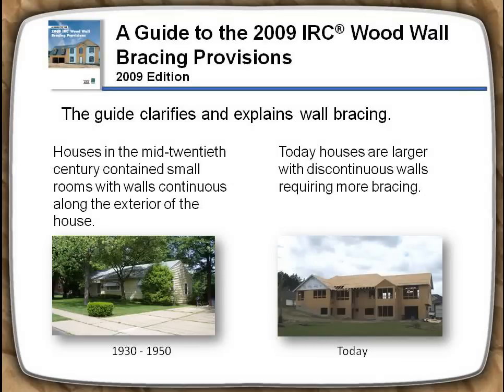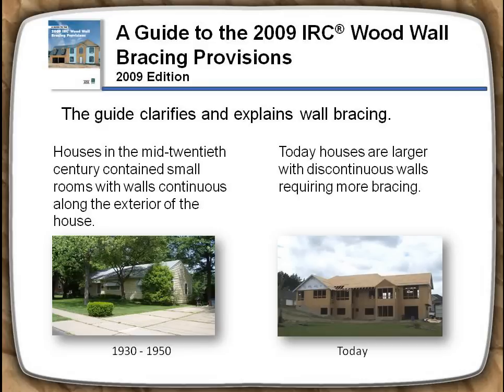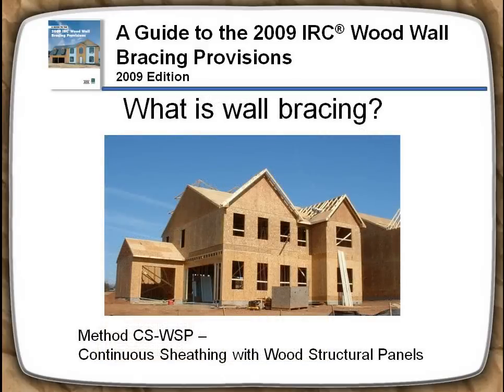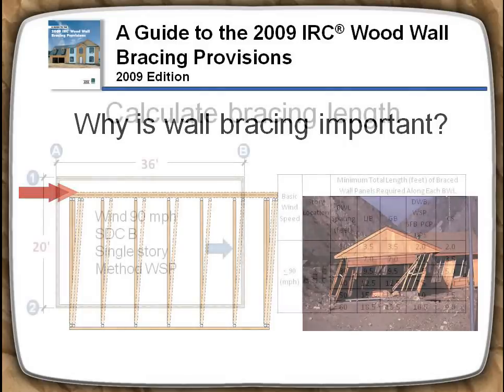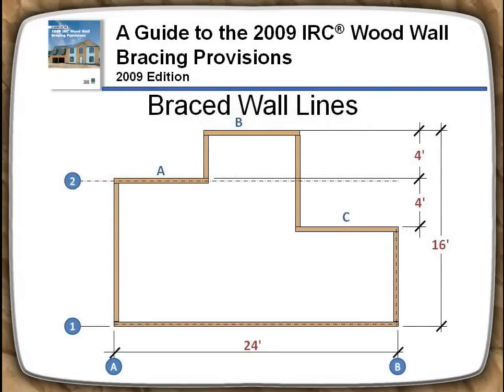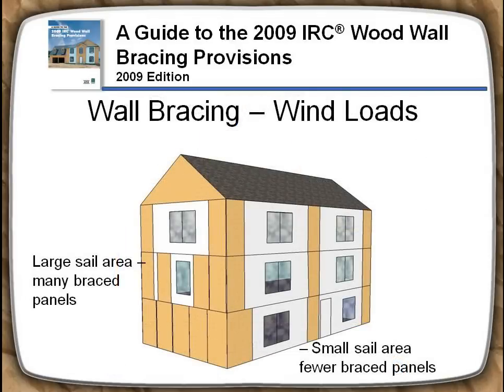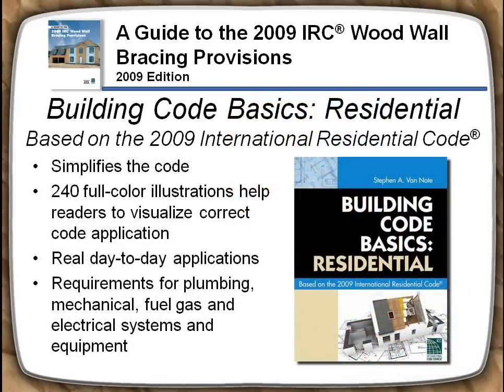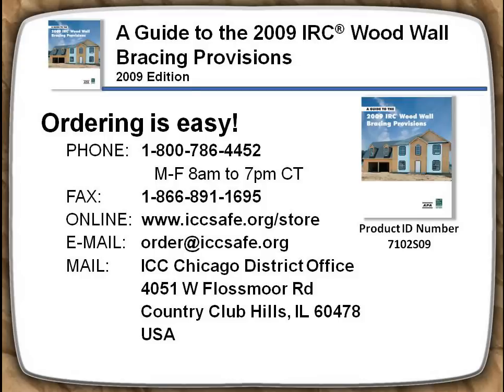A Guide to the 2009 IRC® Wood Wall Bracing Provisions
While lateral bracing is just one of many important factors to consider when designing, performing plan review, building and inspecting a residential structure, it is also one of most common sources of confusion and misapplication. This book was jointly developed by ICC and APA—the Engineered Wood Association to help designers, builders, building officials and others effectively understand and apply the wood-frame lateral bracing requirements of the 2009 International Residential Code® (IRC). This new guide covers lateral forces on a house, the history of bracing provisions, code limitations, permissible bracing options, connection details for bracing systems, pony and cripple wall requirements, and whole house considerations using illustrated design examples. It also includes more than 200 full-color tables, figures, and photographs.

255 Pages